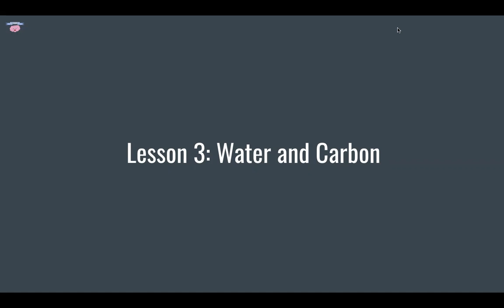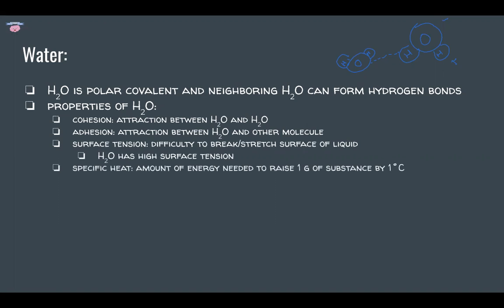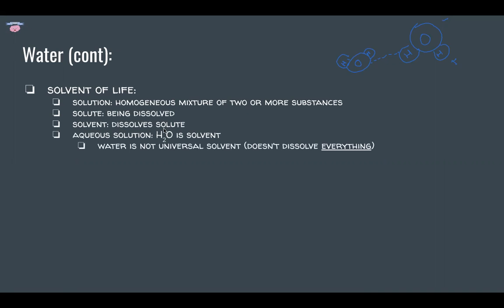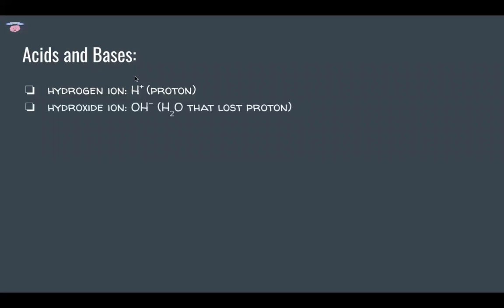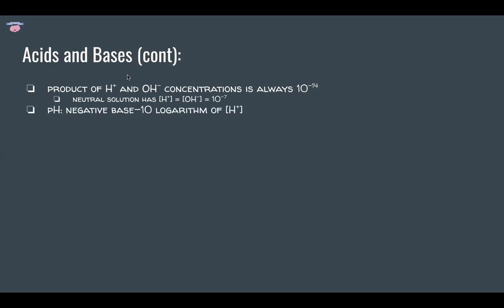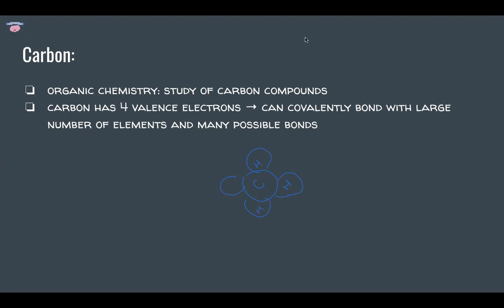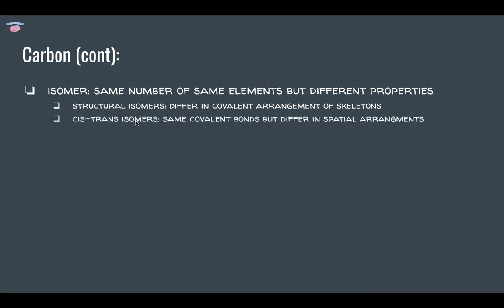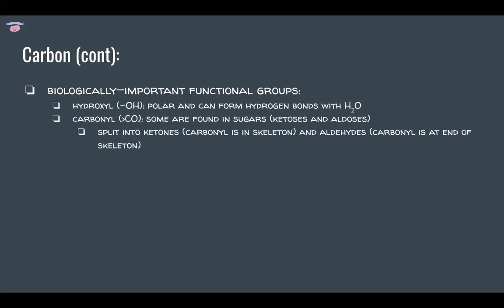Biology Lesson 3 - Water and Carbon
As I mention in the video, water and carbon are two of the most important molecules for life. After talking about some properties of water, we delve into acids and bases - another concept that will be emphasized in our future chemistry channel. Finally, we discuss why carbon is so necessary for life.